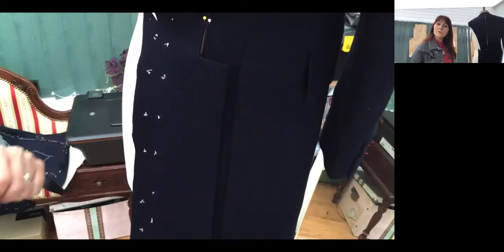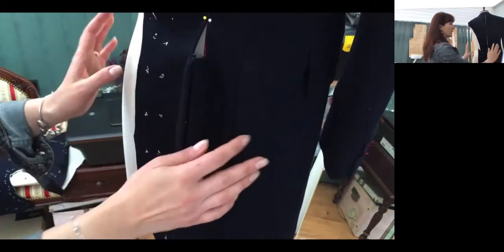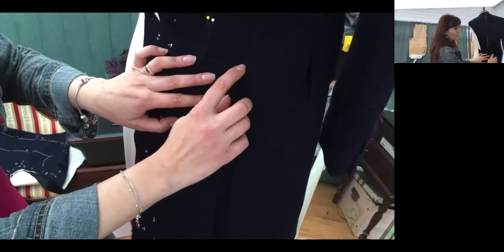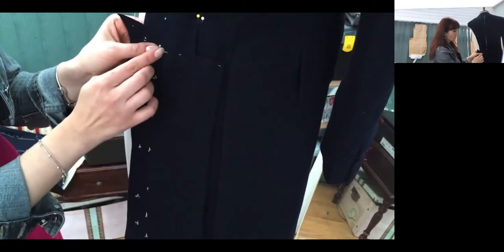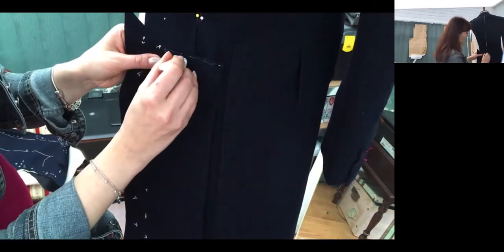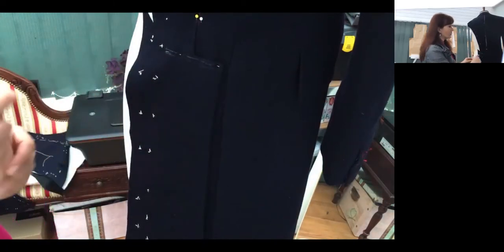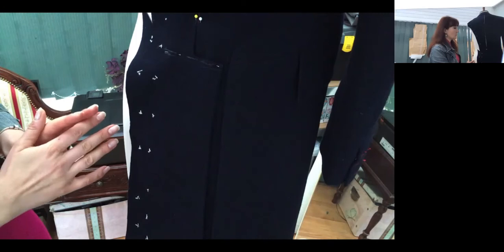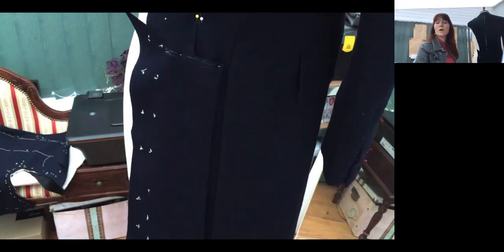Lesson 127 Securing Back Vent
In this lesson, the tutor will demonstrate how to secure the back vent on the Morning Coat.